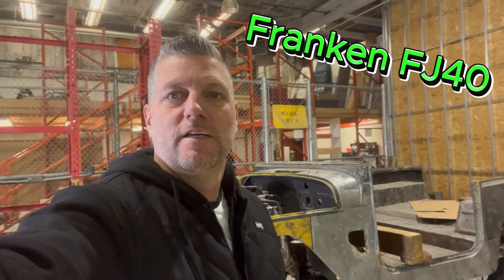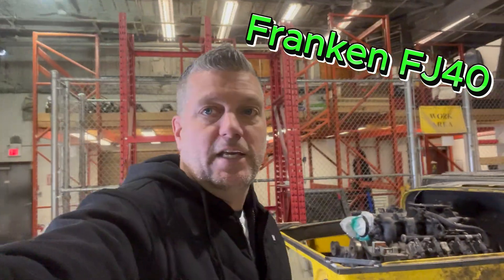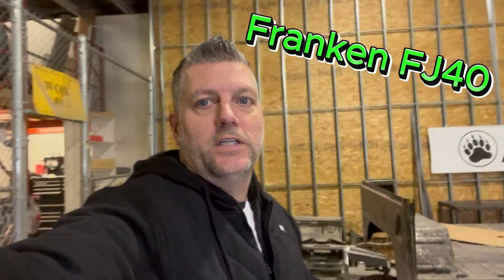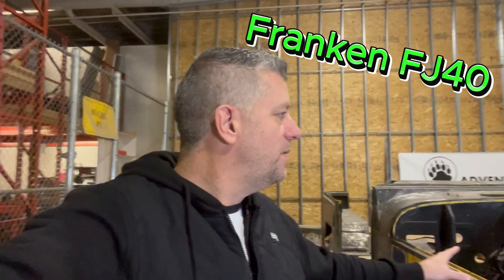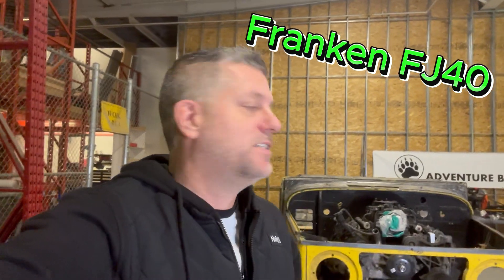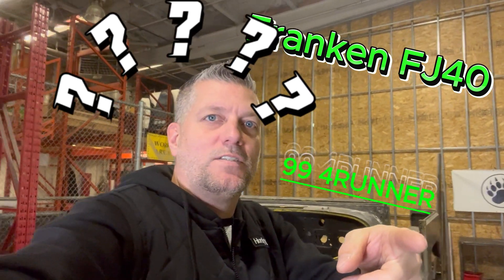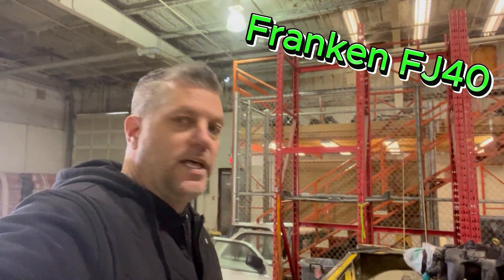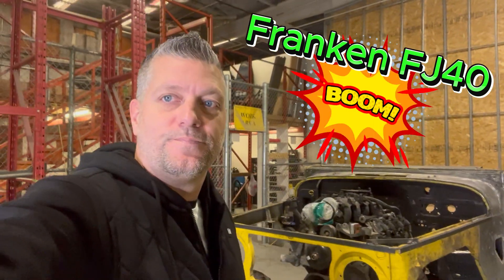Introduction to the FRANKEN FJ40 Project.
Follow along with me as I build my 1969 TRANKEN FJ40, built on a sectioned and shortened 1986 4Runner frame, 1985 Toyota solid axels with ARB Loclers 5:29 gears and long field axles, Oh and a Vortec 4.8L V8 T-350 and 1985 toyota T-case.

LINK TO:
Trail Gear High Steer Kit with Pitman Arm - https:/amzn.to/3vB8k1F
Trail Gear Axle Gusset
Trail Gear Creeper Axle Ball Gussets
ARB Locker
ARB High Performance 12v Air Compressor
Yukon 5:29 V6 Rear Gears
Yukon 5:29 4cyl Gears
Yukon Knuckle Rebuild Kit
T-350 Flexible transmission dipstick
Superwinch SX10
10" Fairlead
FieryRed Synthetic Winch Rope 25000 lbs